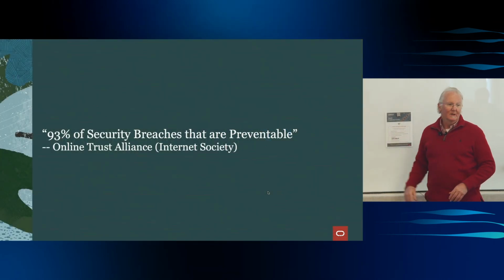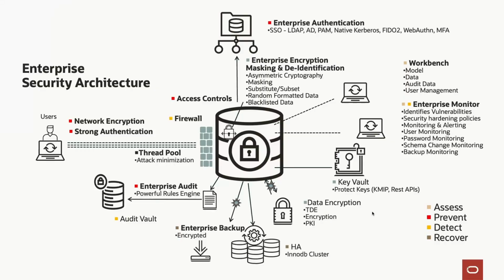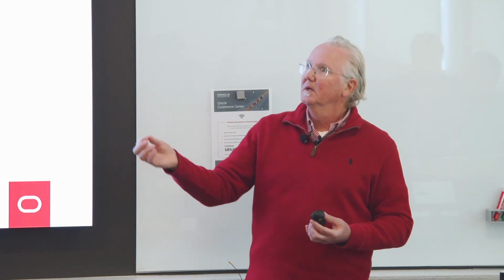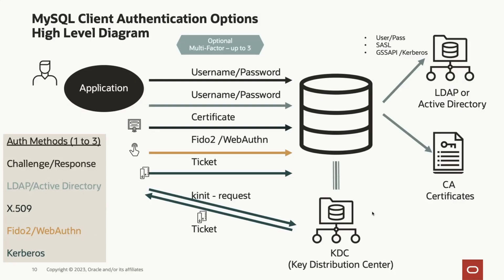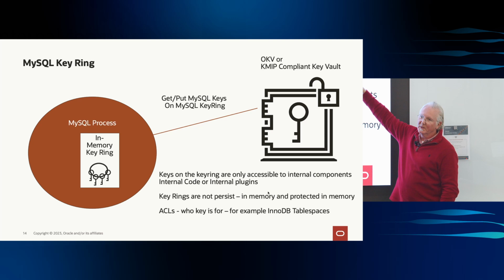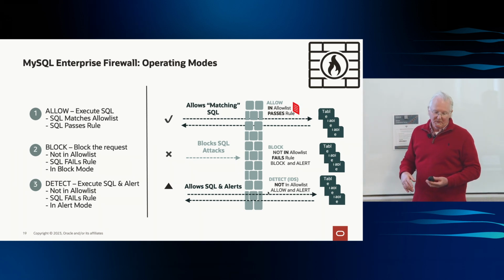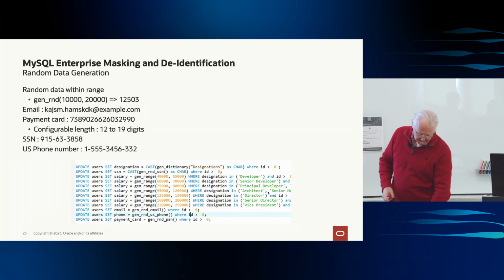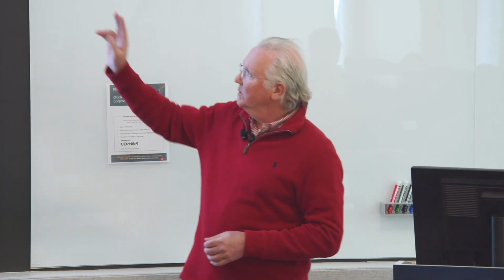Building Secure Applications with MySQL Enterprise Edition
Data protection and regulatory compliance are a critical necessity for all organizations. MySQL Enterprise Edition provides the advanced security features to help you secure your data to meet industry and government regulations, including General Data Protection Regulation (GDPR), Payment Card Industry Data Security Standard (PCI DSS), Health Insurance Portability and Accountability Act (HIPAA), and Defense Information Systems Agency Security Technical Implementation Guide (DISA STIG). Learn to build secure applications with security architecture, identity management, authentication, auditing, key management, data masking, database firewall, and security hardening guidelines in MySQL.